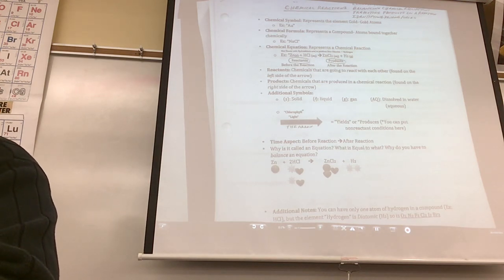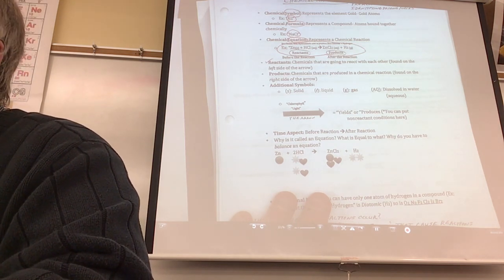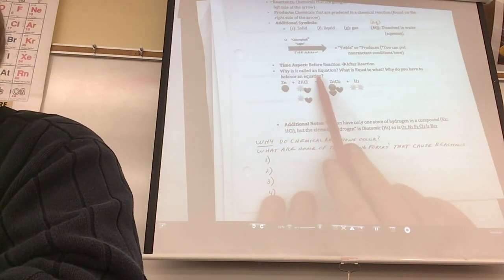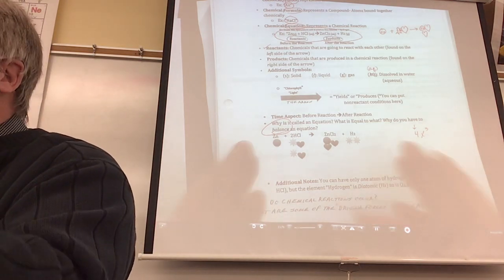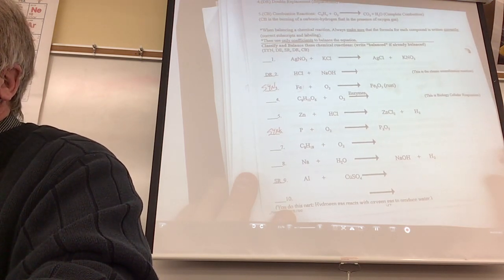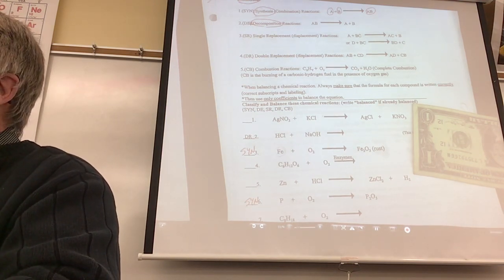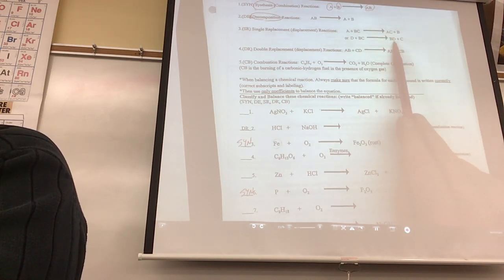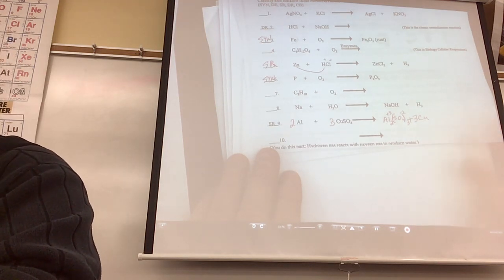January 20, 2022